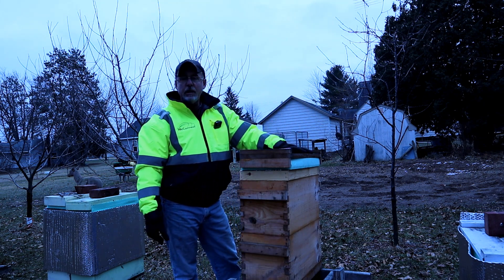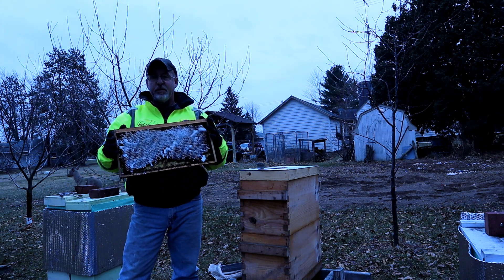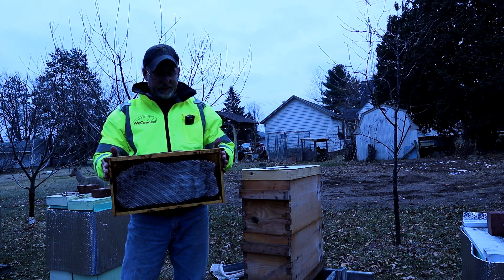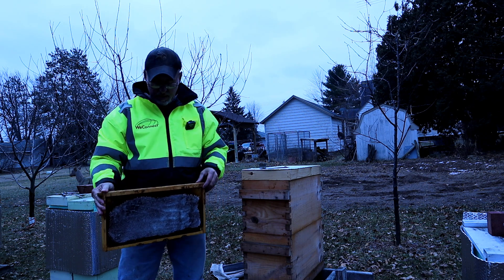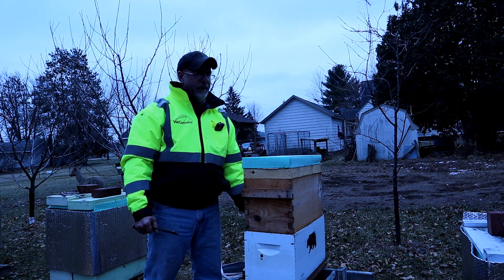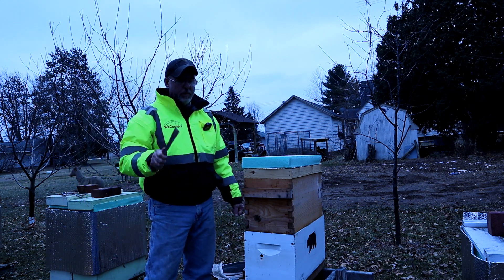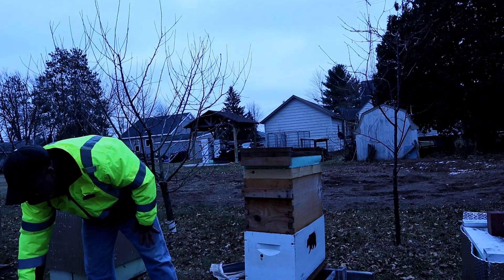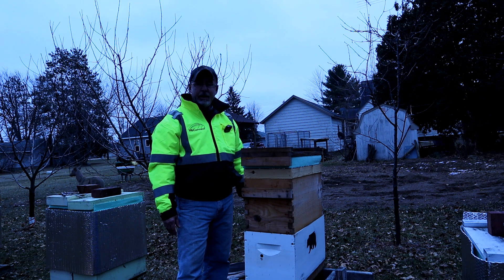✅ Feeding Frames of Sugar??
Trying something different to help a hive with critically low winter honey stores.
I added sugar frame, sugar fondant frame and granulated sugar poured into comb frames to not only give the bees feed...but give them insulation mass that empty frames with sugar bricks on top cannot provide.  We'll see what happens.